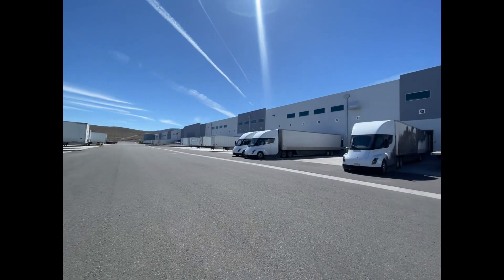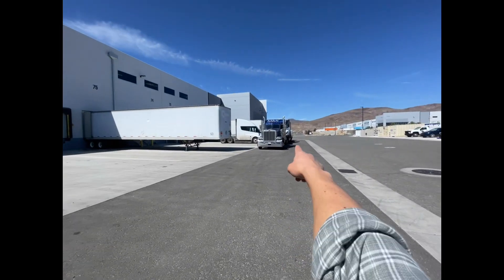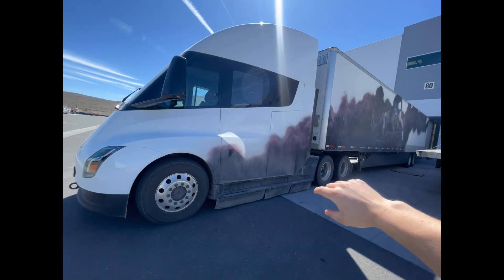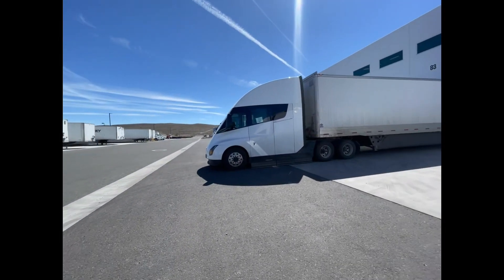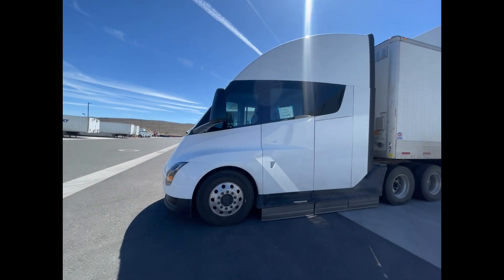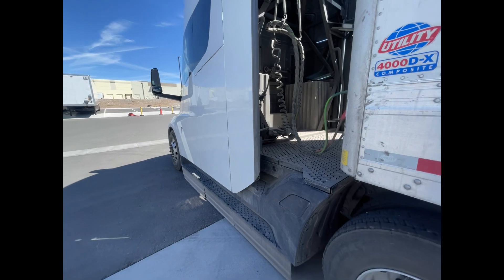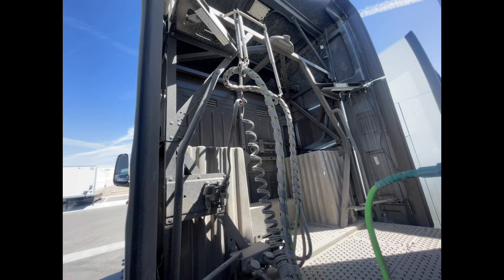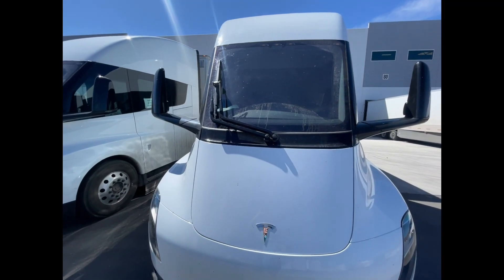Tesla Giga Factory USA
Tesla Giga Factory Sparks, NV USA